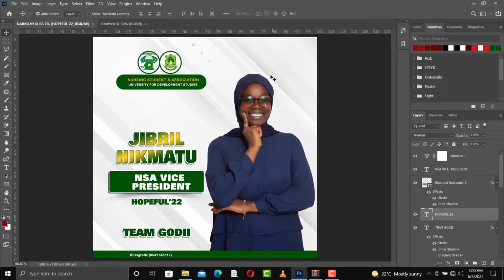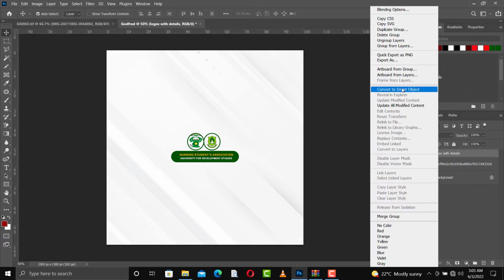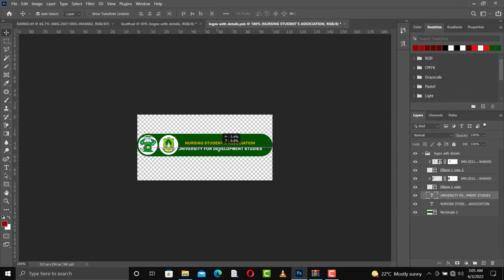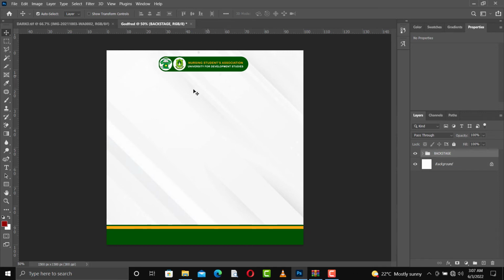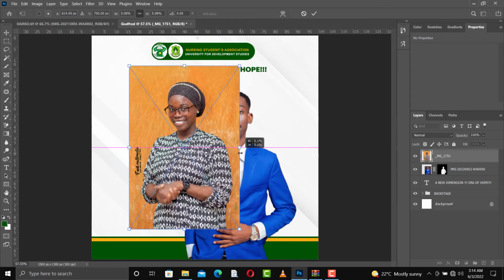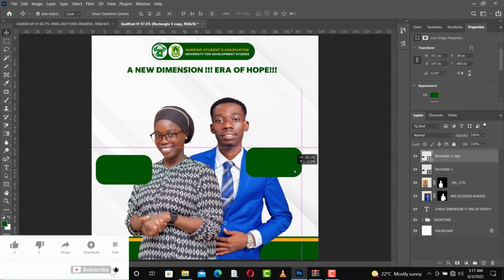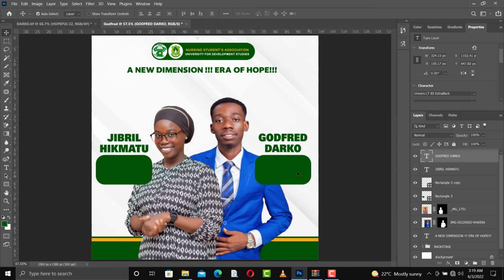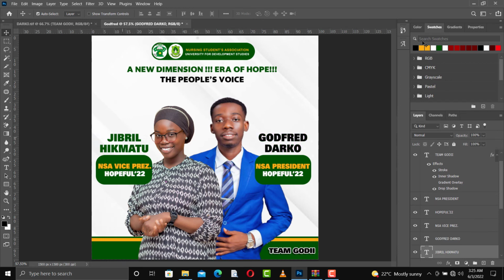How to design school election flyer or poster in Photoshop | Step by Step photoshop Tutorial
In this photoshop Tutorial, you will learn how to design school election flyer or poster in Photoshop. You'll also learn the basic tips and tricks in Photoshop for beginners while watching this tutorials.